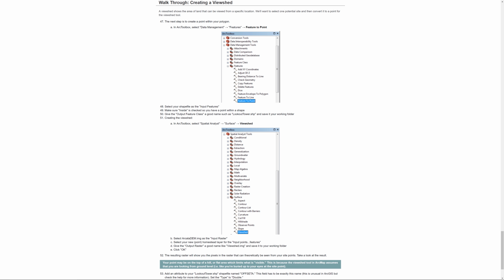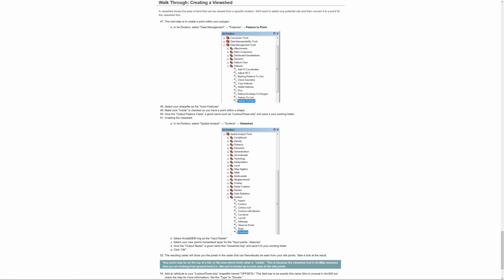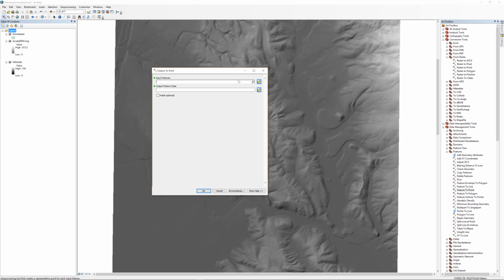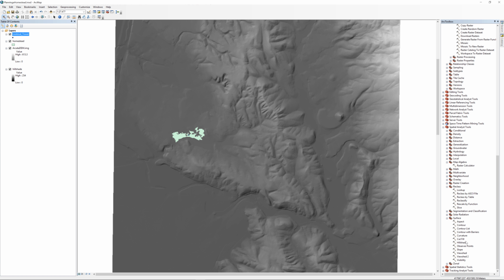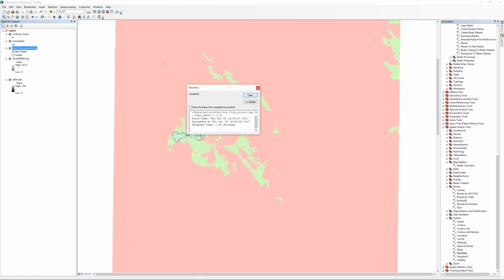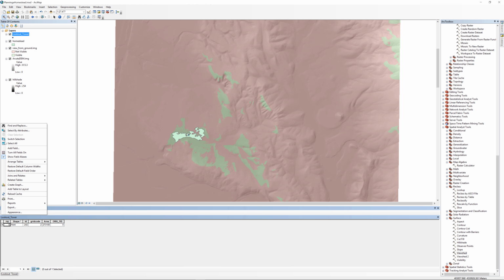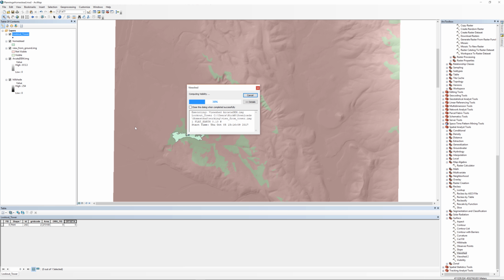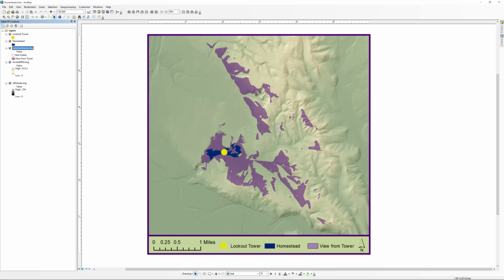Planning a Homestead Part 6: Viewshed